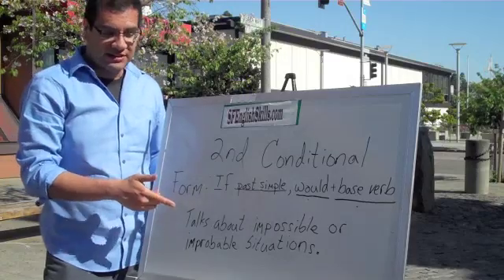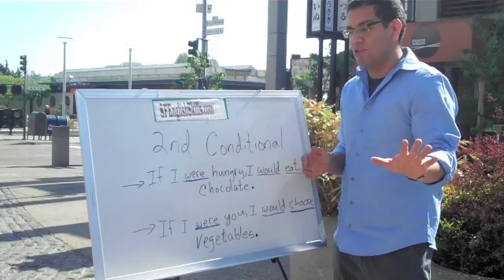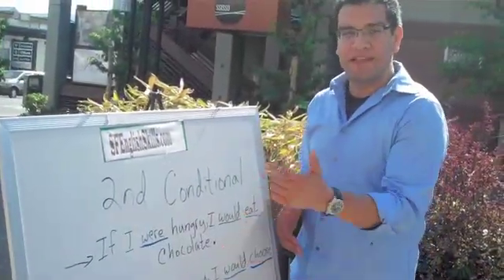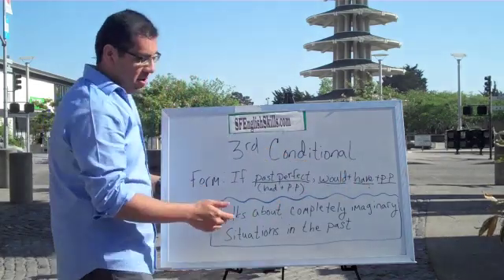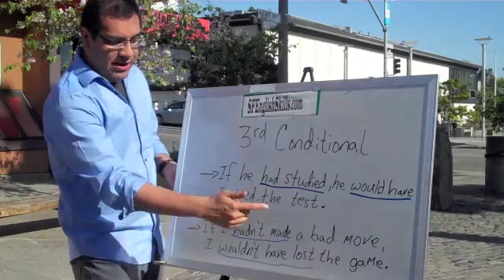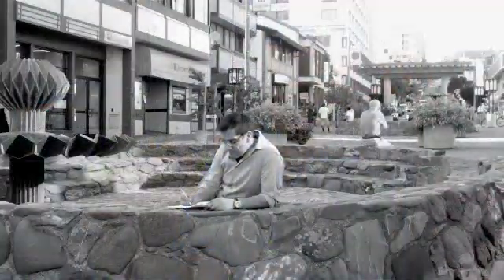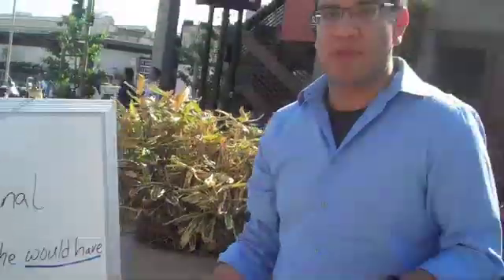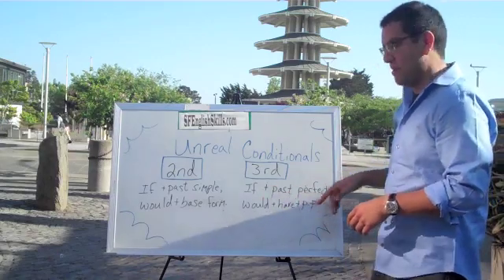Unreal Conditionals: 2nd & 3rd Conditionals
Learn how to use the 2nd & 3rd conditional (unreal conditionals). Teacher Guillermo continues to talk about "if" sentences.  In this video super teacher Sean and super cool helper Tomoka help out.